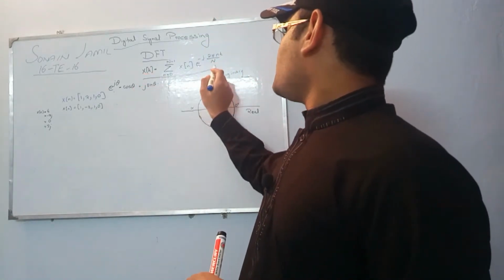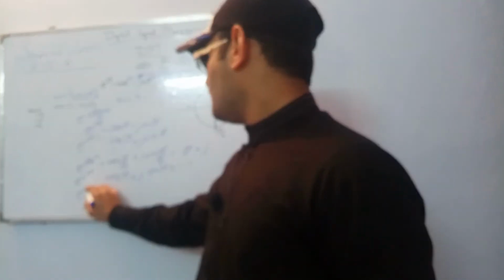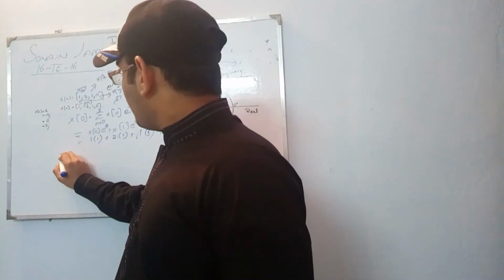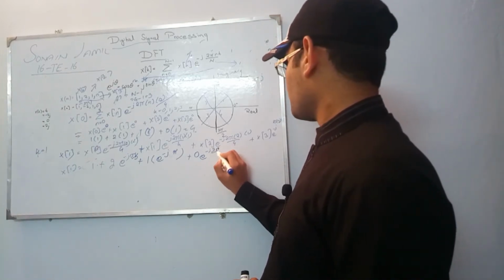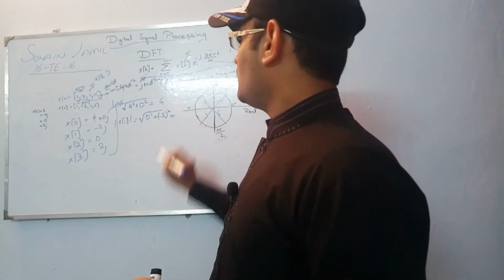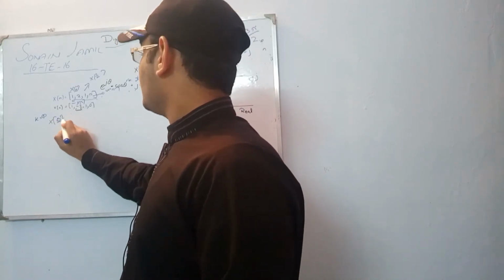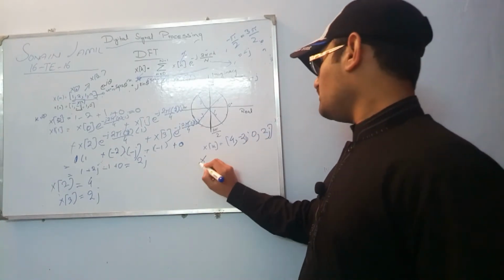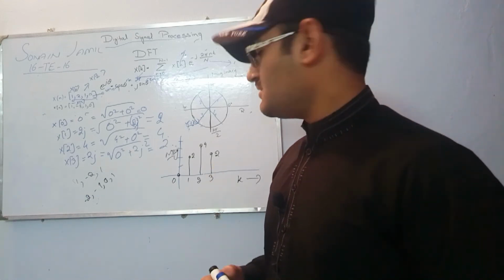Week 7b DFT cont